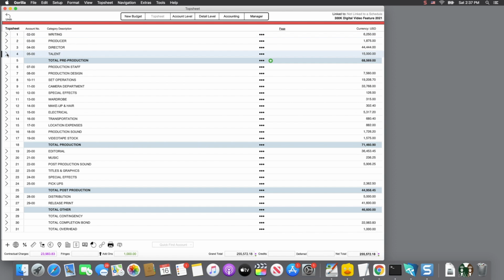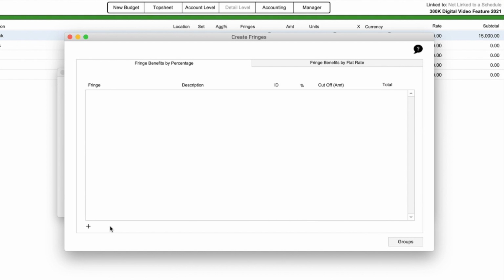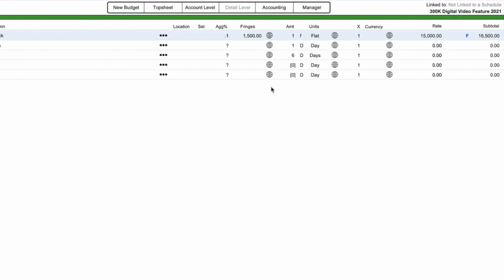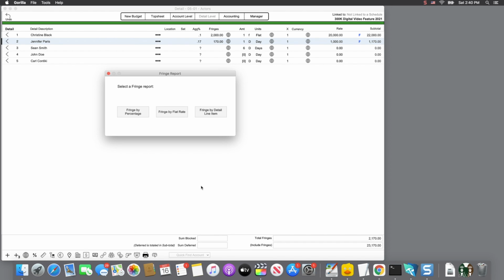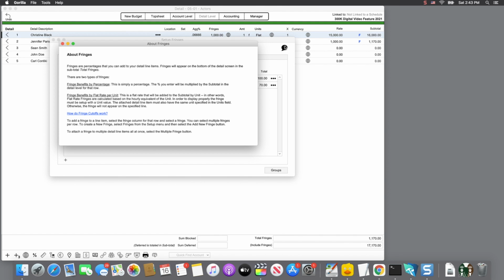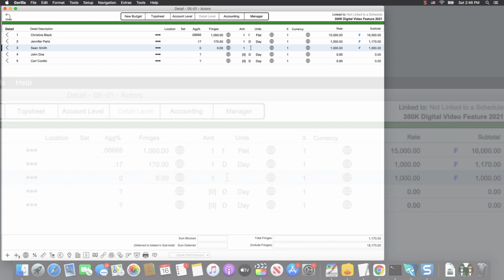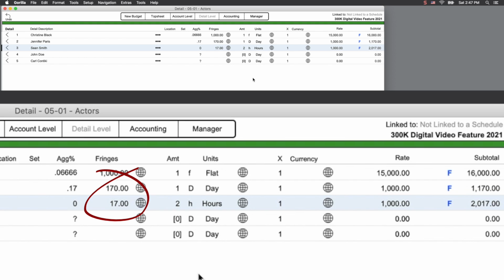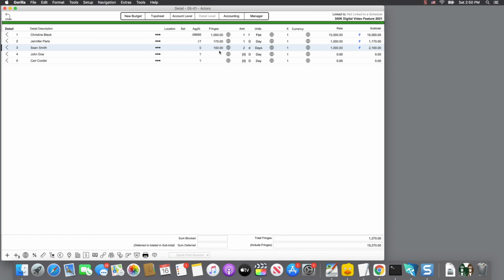Fringes in a Gorilla Budget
How to create Fringes in a Gorilla Budget